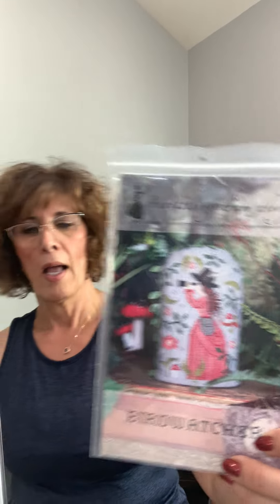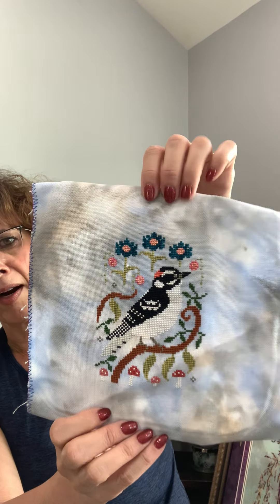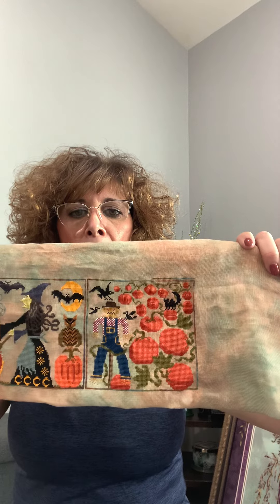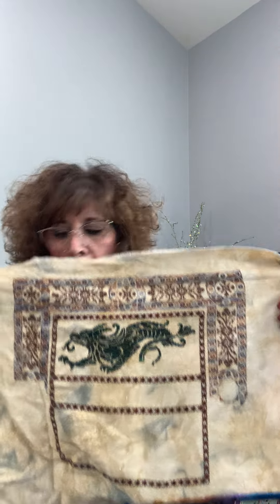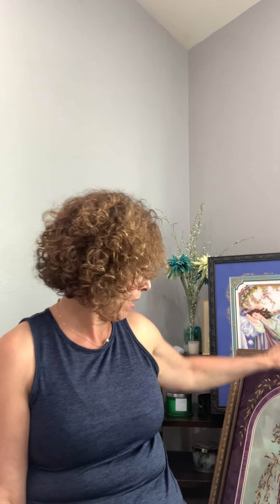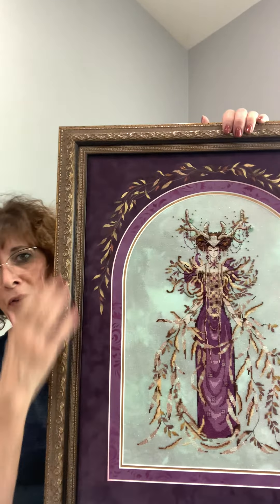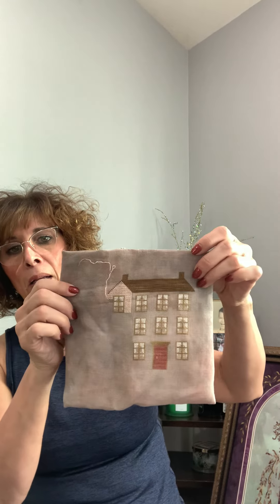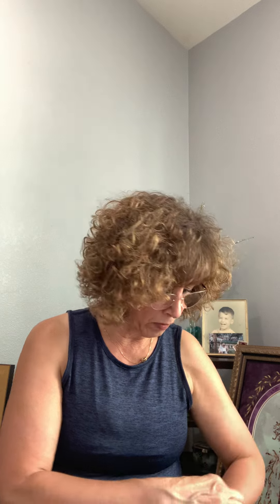FlossTube #7 WIPs, finishes, plans and a quick “how I bead”